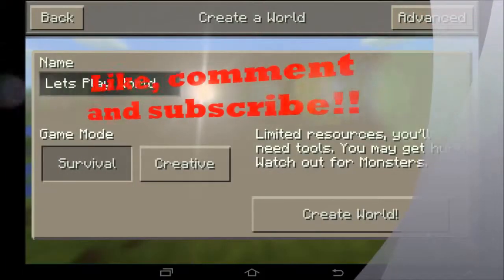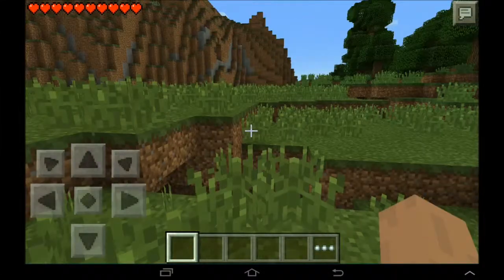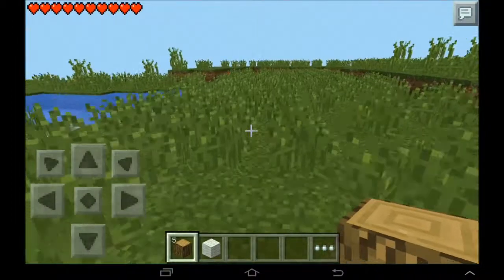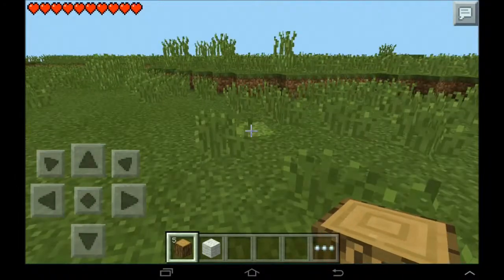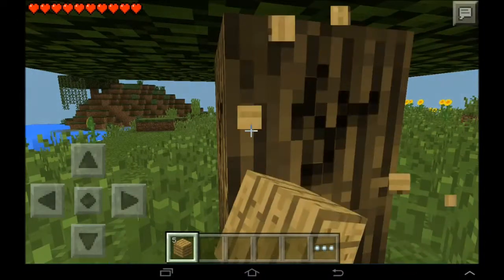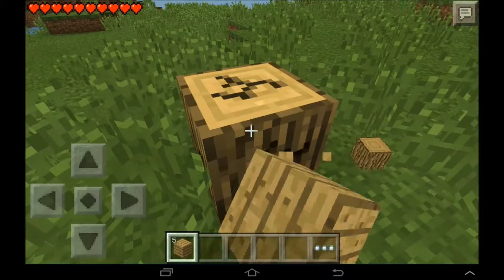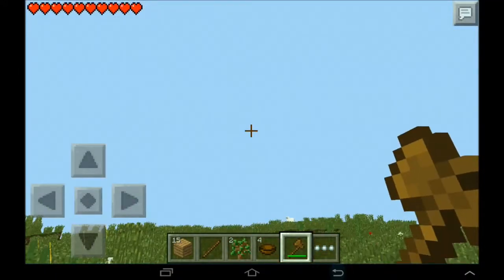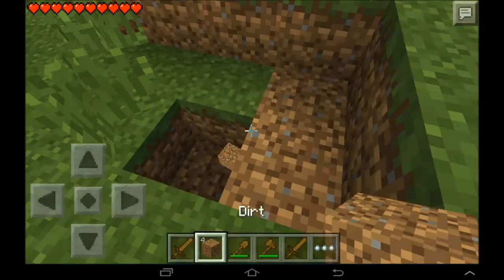That's Better :)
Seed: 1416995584